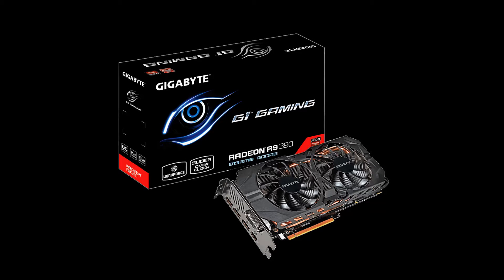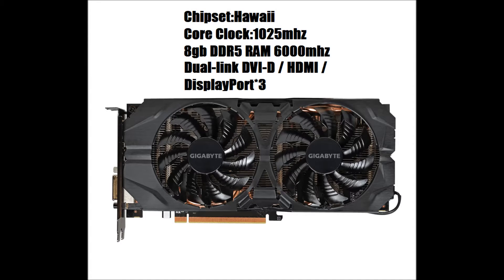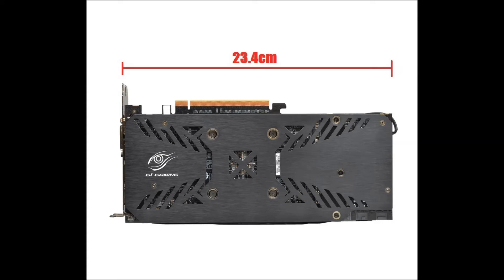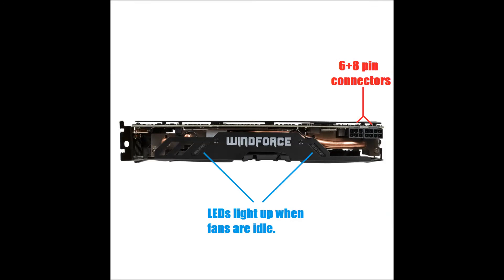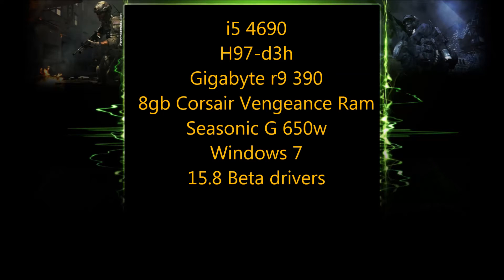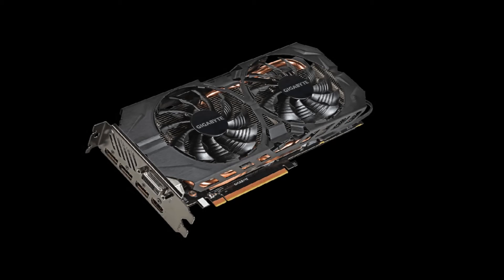Gigabyte r9 390 review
Quick review of the Gigabyte r9 390.

Song used in the video: A-Rhythmic - Journey
• Support A-Rhythmic:

Want to keep in touch or suggest ideas?
Leave a comment or use twitter!